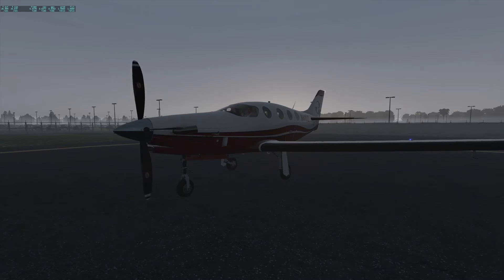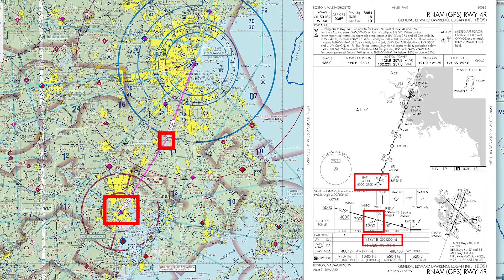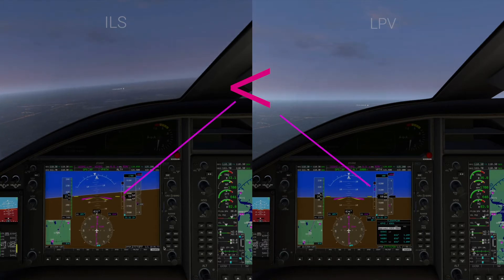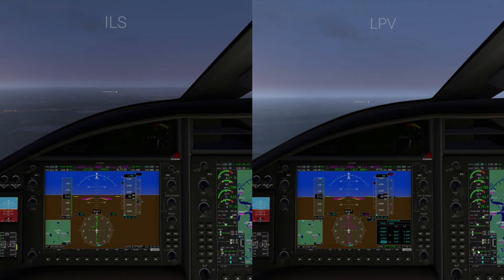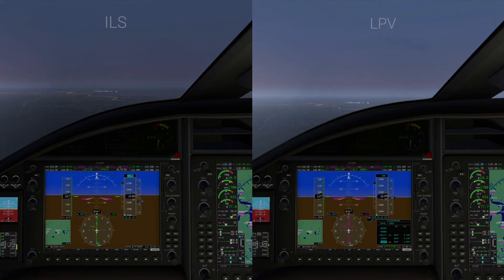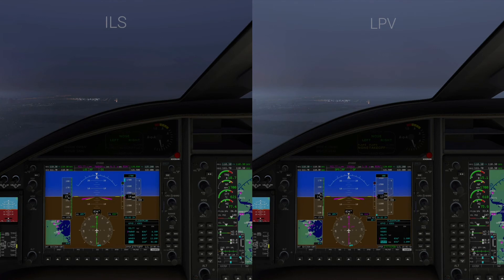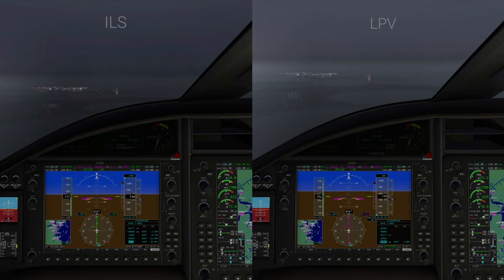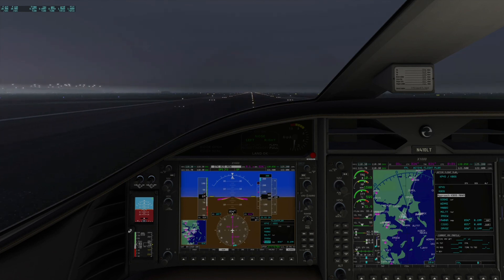Side by side (split-screen) ILS and LPV (RNAV) approach with the G1000 in X-Plane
Maybe I bit off more than I could chew, and maybe this is just too confusing, but the attempt is to show a side-by-side comparison of two precise approaches. 1) the venerable old ILS and 2) a newer LPV (RNAV) approach. We fly from KPVD (Providence RI) to KBOS (Boston Logan) in the Aerobask Epic 1000.  What do you think?